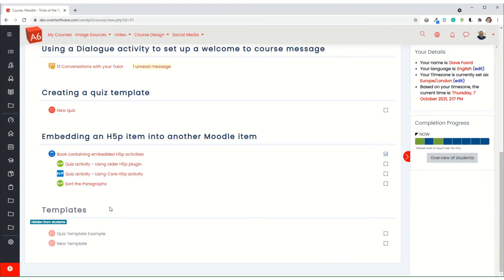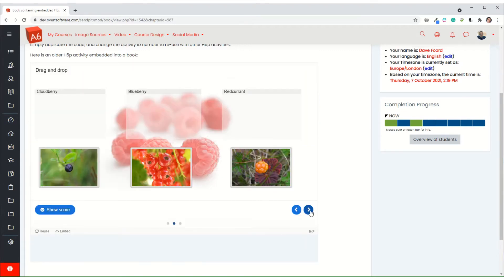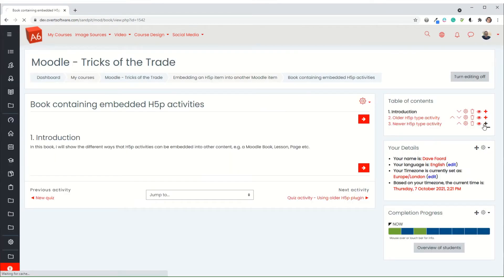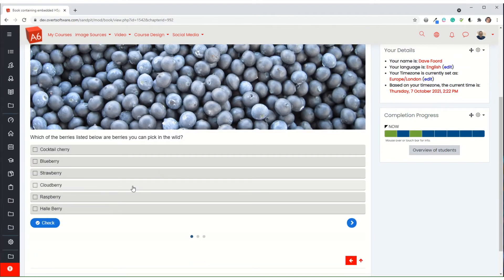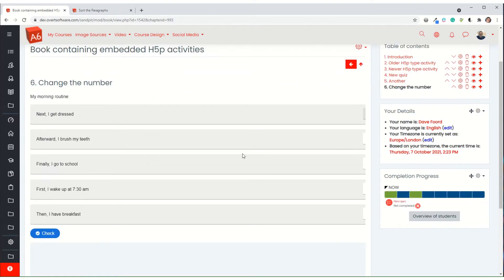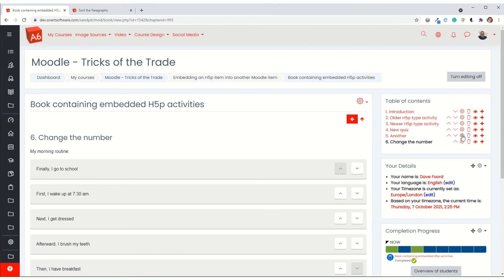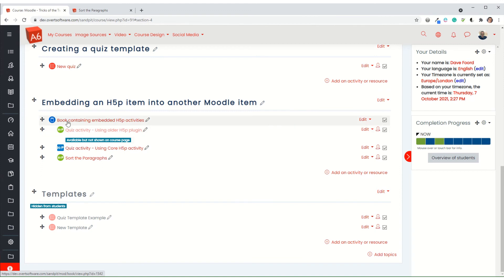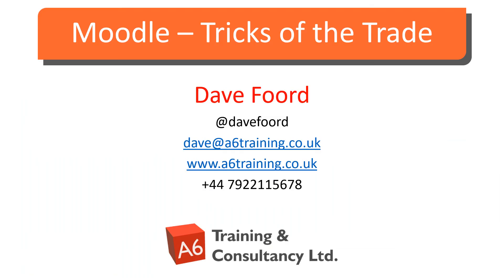Moodle - Tricks of the Trade: Embedding H5p Into Other Items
One of the best things about H5p, is that it can embedded into other Moodle items, making for a more seamless experience for the learner.